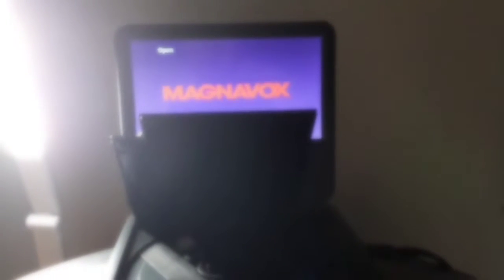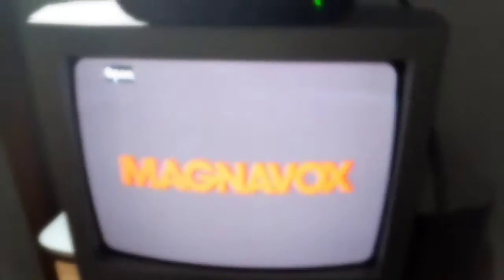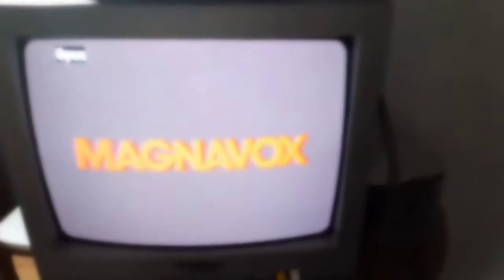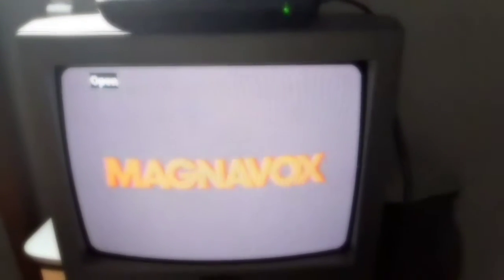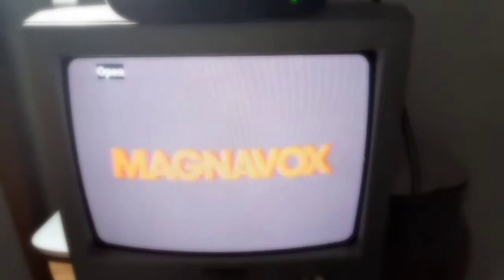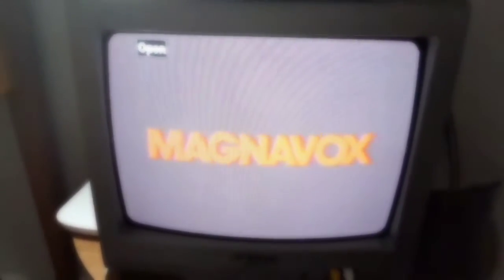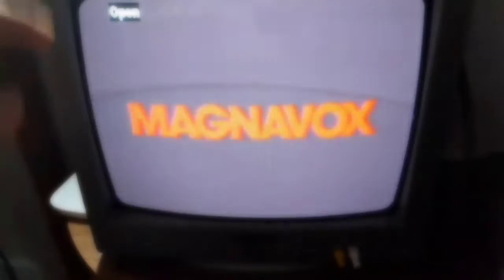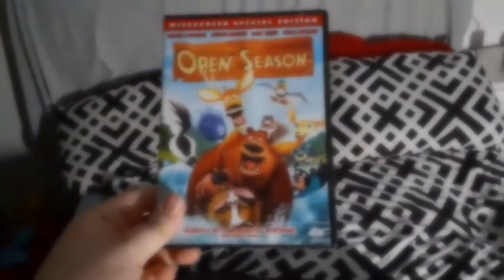Portable DVD Player on my CRT TV (80s Quality, Remake)